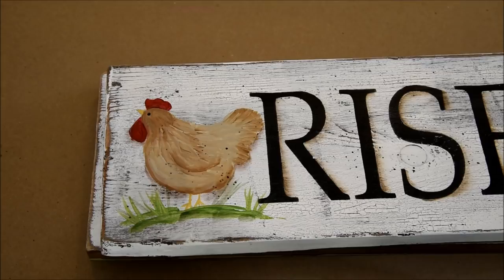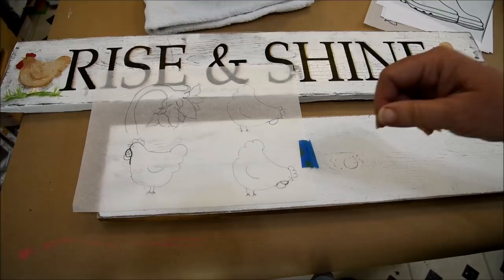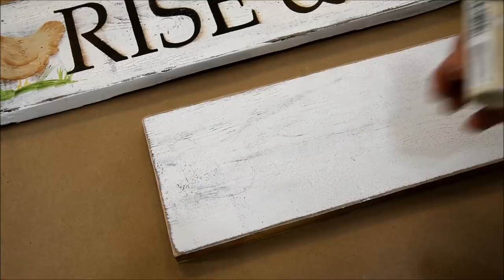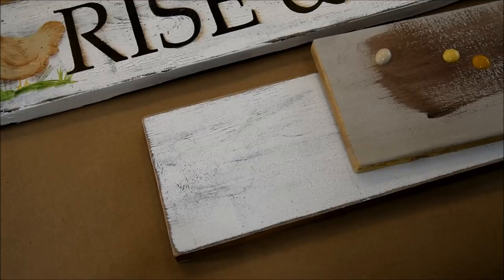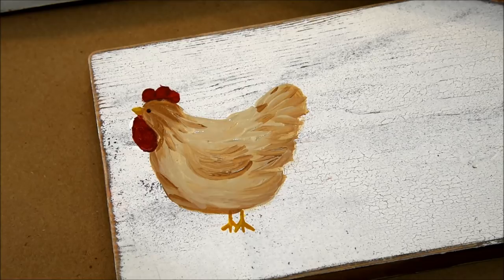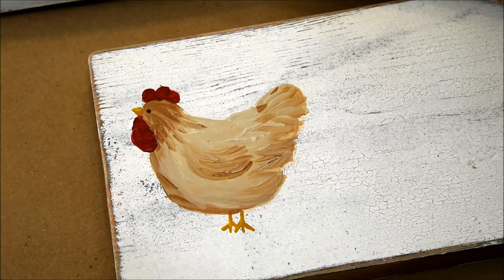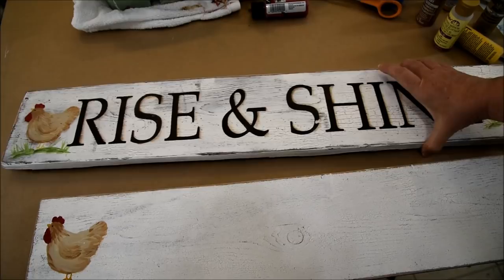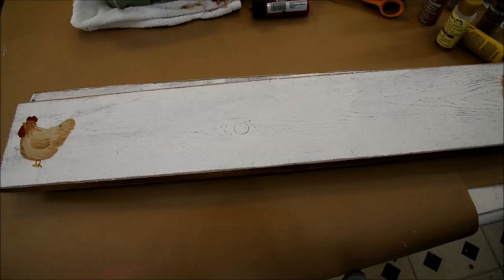Easy Paint Chickens in acrylics - step by step painting lesson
Learn to paint these fun chickens in acrylics for DIY farmhouse decor. Create hand painted signs, paint on furniture, canvas and more.

On the blog I show them painted on wood coasters you can buy at Michaels or Hobby Lobby.